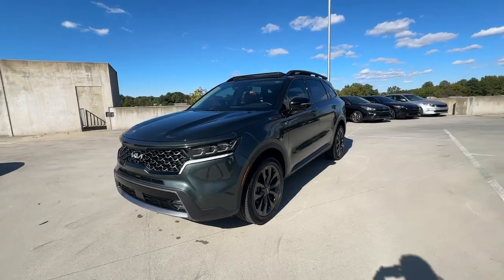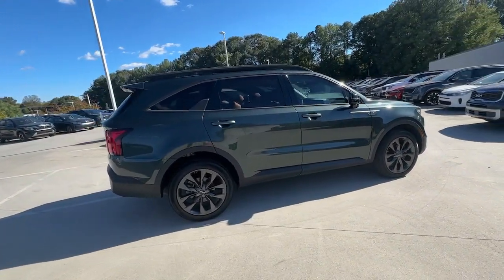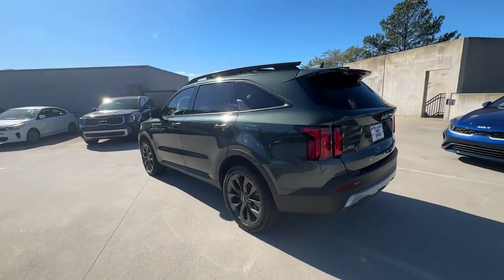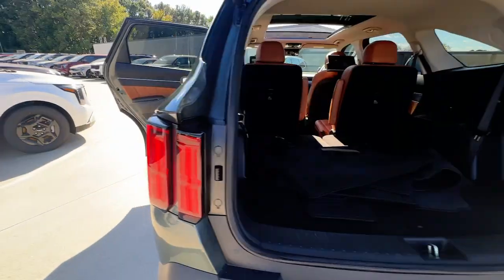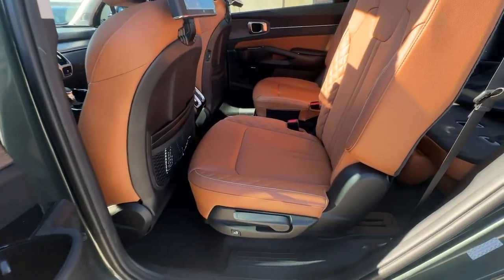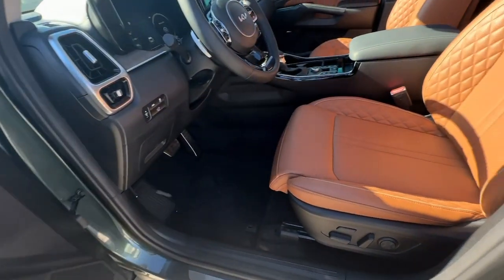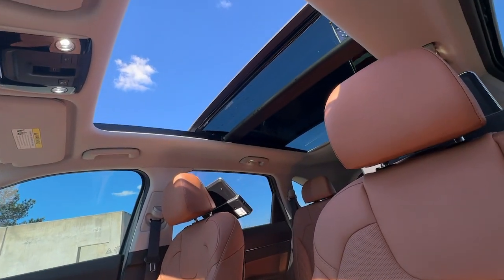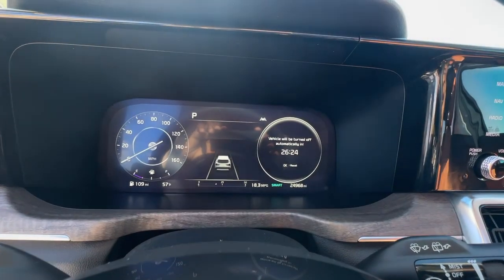2022 Kia Sorento Chamblee, Sandy Springs, Brookhaven, Norcross, Atlanta, GA P62771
Aruba Green Used 2022 Kia Sorento X-Line SX Prestige available in Chamblee, Georgia at Ed Voyles Kia of Chamblee. Servicing the Sandy Springs, Brookhaven, Norcross, Atlanta, GA area.

2022 Kia Sorento X-Line SX Prestige Aruba Green Fully Detailed Fresh Oil Change Panoramic Sunroof Leather AWD Apple CarPlay & Android Auto. X-Line SX PrestigeCARFAX One-Owner. Certified. New Price!Recent Arrival! Kia Certified Pre-Owned Details:* Limited Warranty: 12 Month/12000 Mile (whichever comes first) Platinum Coverage from certified purchase date* 165 Point Inspection* Transferable Warranty* Vehicle History* Roadside Assistance* Warranty Deductible: $50* Powertrain Limited Warranty: 120 Month/100000 Mile (whichever comes first) from original in-service date* Includes Rental Car and Trip Interruption Reimbursement. 3 month Sirius trial subscriptionOdometer is 12334 miles below market average! 22/27 City/Highway MPGCome experience the difference at Ed Voyles Kia of Chamblee the only Kia dealership inside the perimeter.
BLACK  PERFORATED GENUINE LEATHER SEAT TRIM  -inc: embossed bolsters,CARPETED FLOOR MATS,ARUBA GREEN,RUST COLOR PACKAGE,REAR SEAT ENTERTAINMENT,LED Brakelights,Headlights-Automatic Highbeams,Roof Rack Rails Only,Deep Tinted Glass,Fixed Rear Window w/Fixed Interval Wiper and Defroster,Black Bodyside Insert and Black Wheel Well Trim,Auto On/Off Projector Beam Led Low/High Beam Daytime Running Auto High-Beam Headlamps w/Delay-Off,Body-Colored Front Bumper w/Black Rub Strip/Fascia Accent and Metal-Look Bumper Insert,Variable Intermittent Wipers,Smart Power Liftgate Power Liftgate Rear Cargo Access,Compact Spare Tire Stored Underbody w/Crankdown,Express Open/Close Sliding And Tilting Glass 1st And 2nd Row Sunroof w/Power Sunshade,Clearcoat Paint,Fully Galvanized Steel Panels,Steel Spare Wheel,Black Side Windows Trim and Black Front Windshield Trim,Front Fog Lamps,Black Grille w/Metal-Look Accents,Black Rear Bumper w/Black Rub Strip/Fascia Accent and Metal-Look Bumper Insert,Wheels: 8.5J x 20 Matte Gray Alloy,Perimeter/Approach Lights,Tires: 255/45R20,Lip Spoiler,Black Power Heated Side Mirrors w/Power Folding and Turn Signal Indicator,Tailgate/Rear Door Lock Included w/Power Door Locks,Body-Colored Door Handles,Full Cloth Headliner,2 Seatback Storage Pockets,Radio w/Seek-Scan  Clock  Speed Compensated Volume Control  Steering Wheel Controls and Radio Data System,Perimeter Alarm,Redundant Digital Speedometer,Remote Keyless Entry w/Integrated Key Transmitter  Illuminated Entry and Panic Button,Trip Computer,Delayed Accessory Power,Radio: AM/FM Bose Premium Audio System -inc: 10.25 touchscreen  navigation w/MapCare  telematics  modem  HD Radio  Bluetooth w/audio remote control and voice recognition  wired Android Auto/Apple CarPlay  USB  12 speakers including subwoofer  center channel external amp and SiriusXM,Carpet Floor Trim,HVAC -inc: Underseat Ducts  Headliner/Pillar Ducts and Console Ducts,8-Way Passenger Seat,Illuminated Locking Glove Box,Full Carpet Floor Covering,Fade-To-Off Interior Lighting,Gauges -inc: Speedometer  Odometer  Engine Coolant Temp  Tachometer  Trip Odometer and Trip Computer,Digital/Analog Appearance,Remote Releases -Inc: Smart Liftgate Proximity Cargo Access and Power Fuel,Leather/Piano Black Gear Shifter Material,Day-Night Auto-Dimming Rearview Mirror,Power Rear Windows and Fixed 3rd Row Windows,Cargo Space Lights,Cargo Area Concealed Storage,Heated Leather Steering Wheel,Voice Activated Dual Zone Front Automatic Air Conditioning,Driver And Passenger Visor Vanity Mirrors w/Driver And Passenger Illumination  Driver And Passenger Auxiliary Mirror,Driver Foot Rest,Front Center Armrest and Rear Seat Mounted Armrest Outboard Only,Fixed Antenna,10-Way Driver Seat,Fixed 50-50 Split-Bench 3rd Row Seat Front  Manual Fold Into Floor  2 Power and Adjustable Head Restraints,12 Bose Speakers,Power 1st Row Windows w/Front And Rear 1-Touch Up/Down,Immobilizer,Manual Adjustable Front Head Restraints and Manual Adjustable Rear Head Restraints,Interior Trim -inc: Simulated Wood Instrument Panel Insert  Simulated Wood Door Panel Insert  Piano Black Console Insert and Metal-Look Interior Accents,Driver / Passenger And Rear Door Bins,Driver Information Center,Heated & Ventilated Front Bucket Seats -inc: 14-way power adjustable driver seat w/4-way power lumbar support  2-way power thigh extension  10-way power front passenger seat w/2-way power lumbar support and driver integrated memory system,Outsi